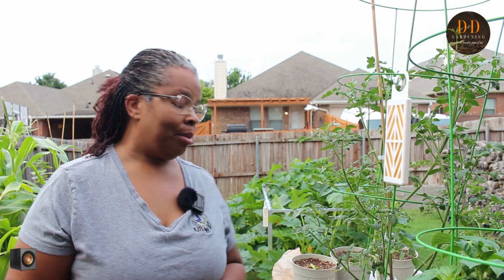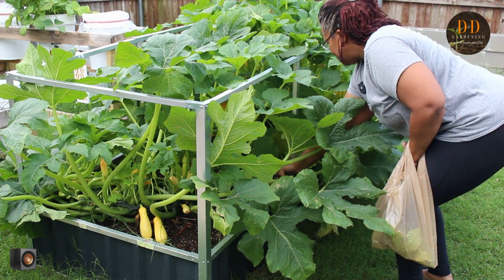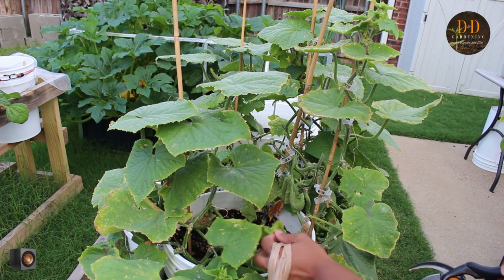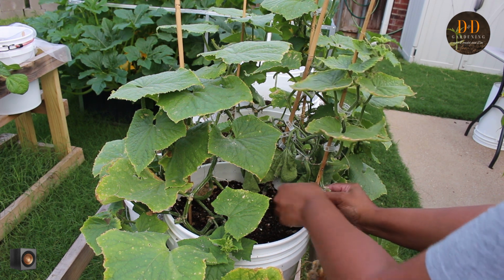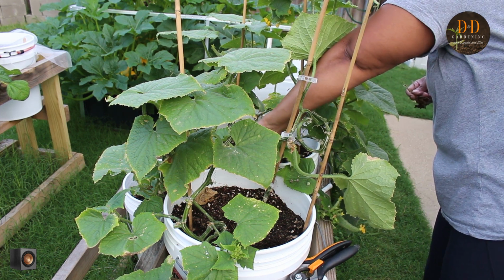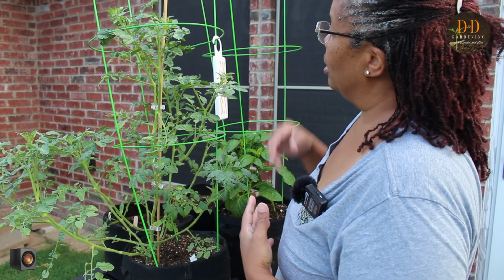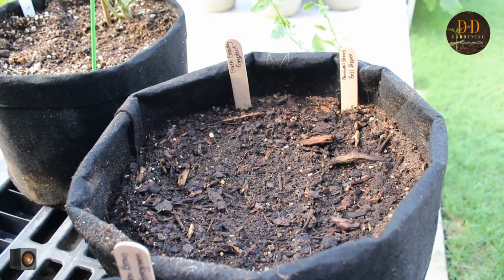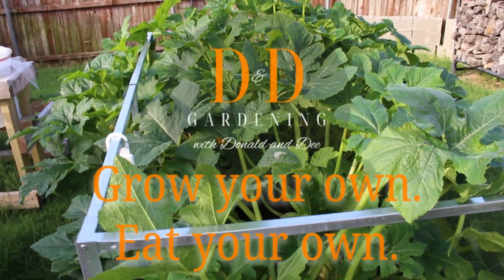Backyard Garden Maintenance with Dee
In this video, we'll provide steps to take in preserving (storage freezing) your harvest. I'll show you an example of what I do daily to cut, blanch & vacuum seal your produce. It's tough work, but the rewards outweigh the efforts put into it. Whether you're a seasoned gardener or just starting out, this video is sure to inspire you to grow your own vegetables at home.

Our videos are full of tips that we've gathered along the way.  So with that said, "Let's get growing!"

"Grow Your Own. Eat Your Own."